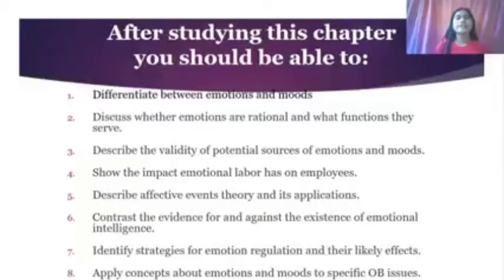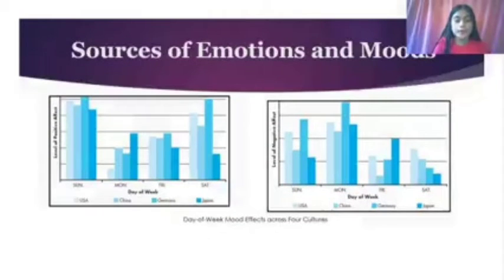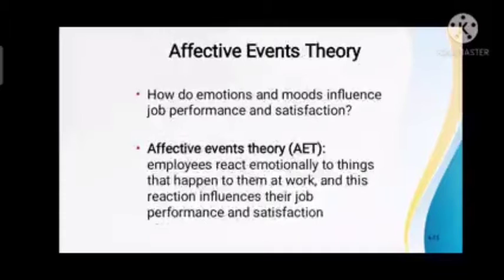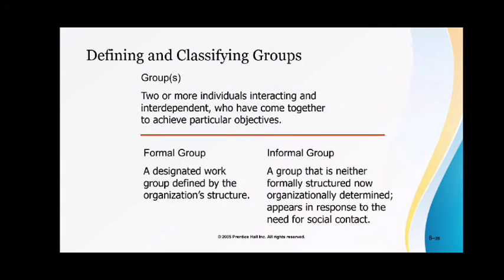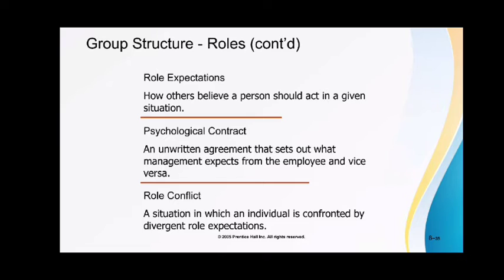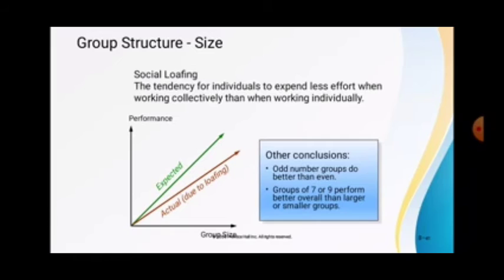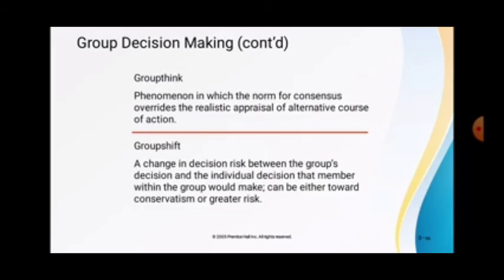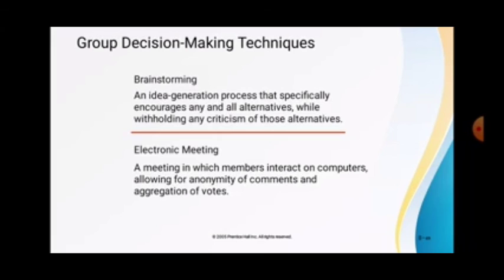Emotion and Moods and Foundations of Group Behavior Audiovisual(Group 2 Finals)